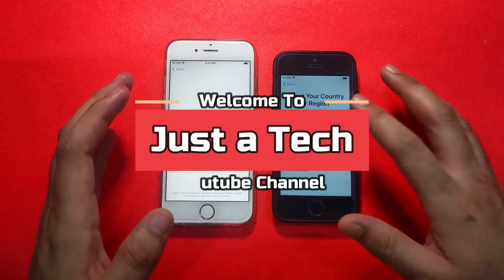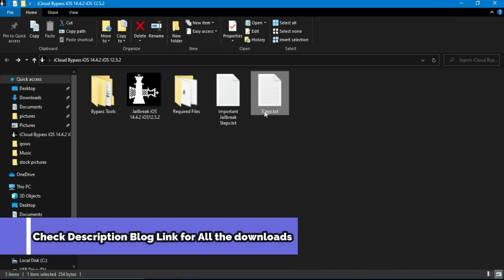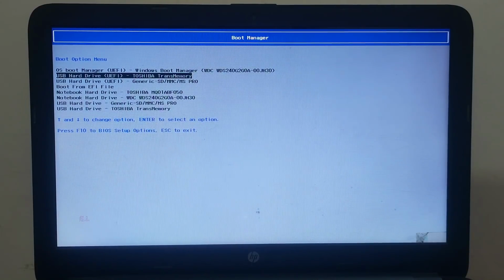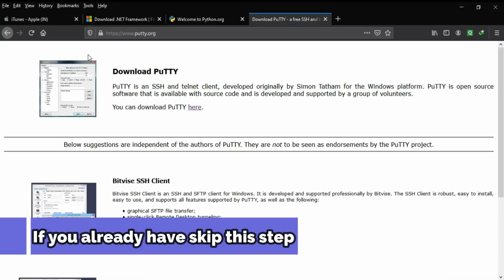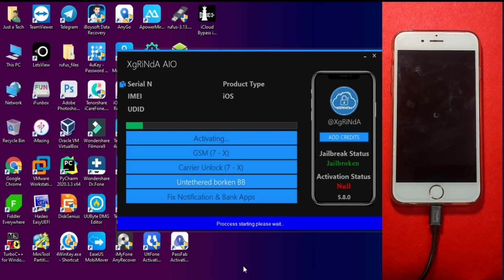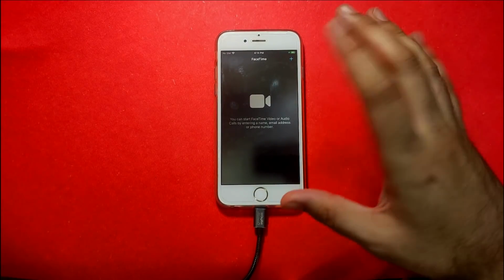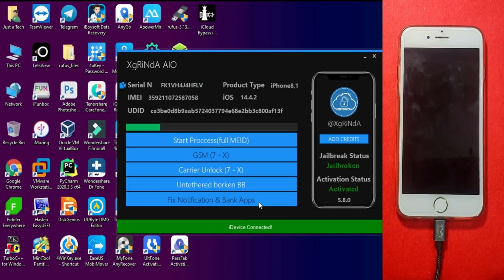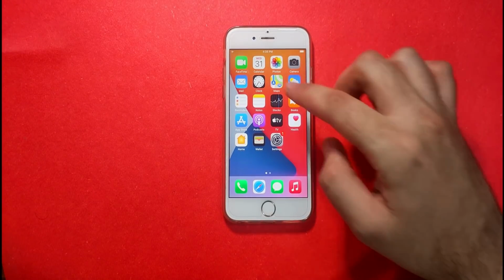FREE Untethered iCloud Bypass Windows iOS 14.4.2/12.5.2 MEID/GSM + Facetime/Siri/iCloud/Notification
(Ad) You can try Tenorshare 4MeKey ) to bypass iCloud activation lock from iPhone/iPad.

💬 Attention Hi everyone, please don't use this method in 2024; it's very outdated and doesn't work properly anymore , you will face errors ,crashes and tool stopped . Thanks!

By Justatech
By iJustatech
By iamjustatech